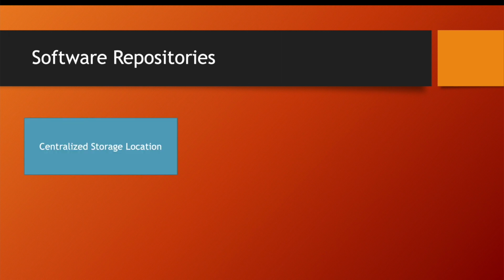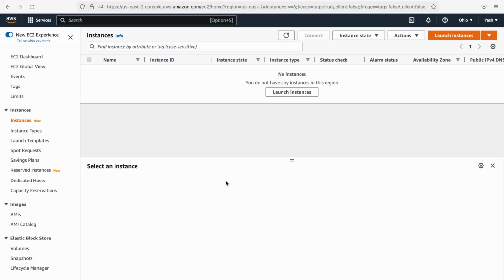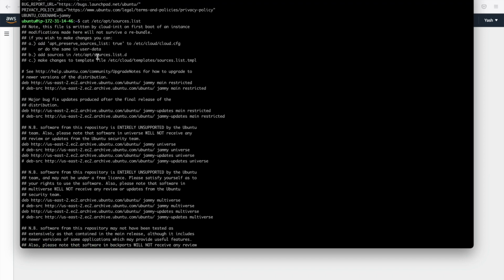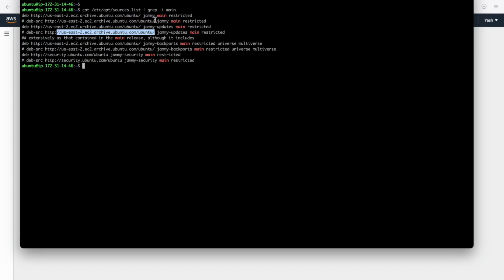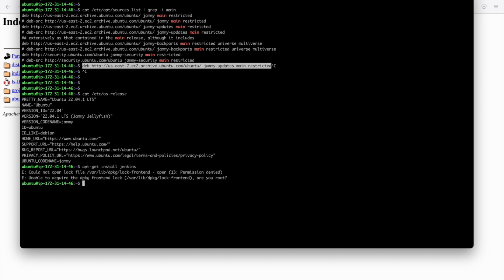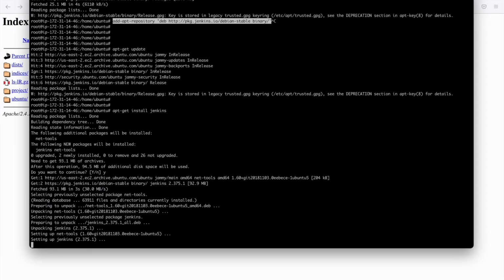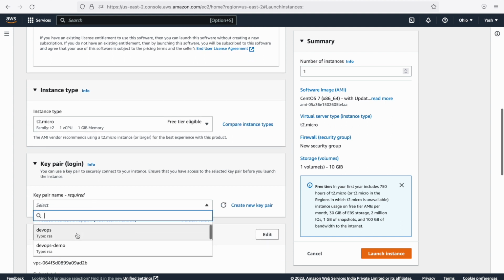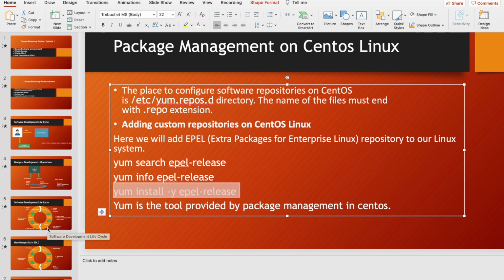How To Package Management In Ubuntu and Centos With Real World Scenarios | Devops Bootcamp -Day8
Hello Guys,
Welcome to the Devops BootCamp Series -Day 8 . In this video i have shown how to manage the repository and packages in ubuntu and centos Operating system machines with real time examples .